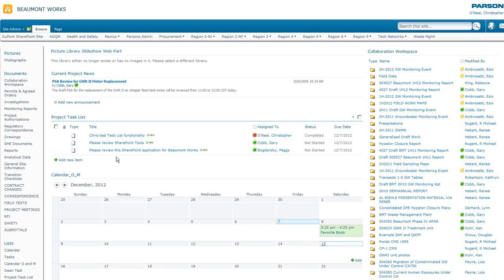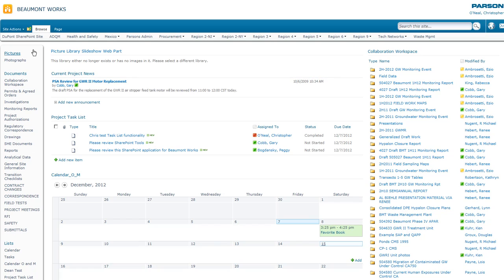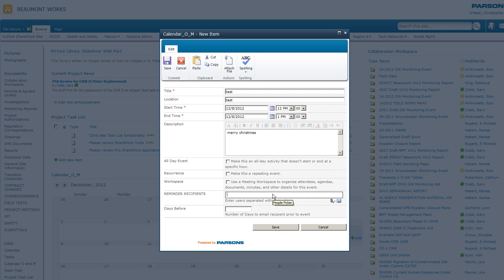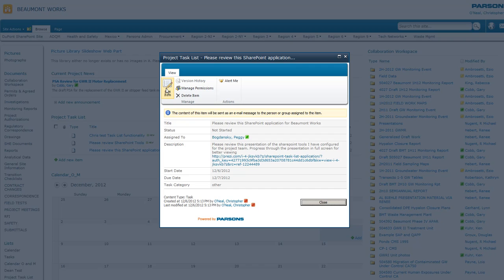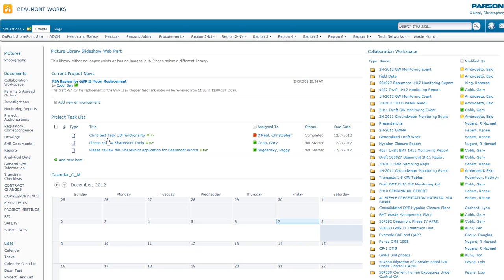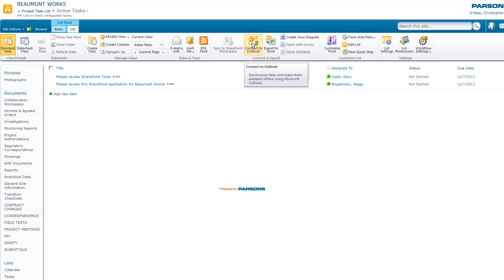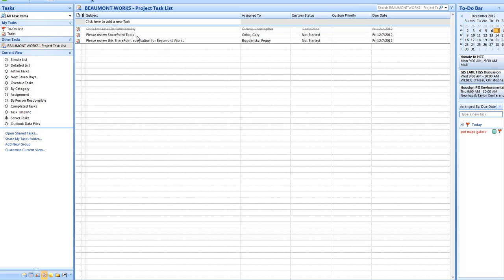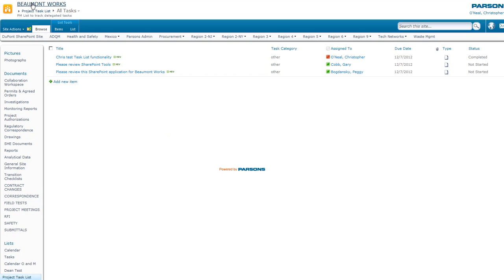SharePoint Calendar and Task List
Simple configuration for a sharepoint tool to help the project team stay organized